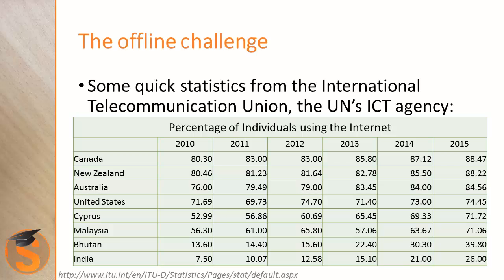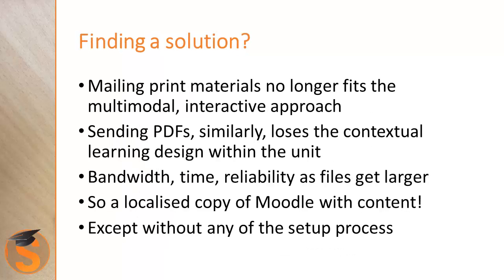Shared Portable Moodle - What is it?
Video 1